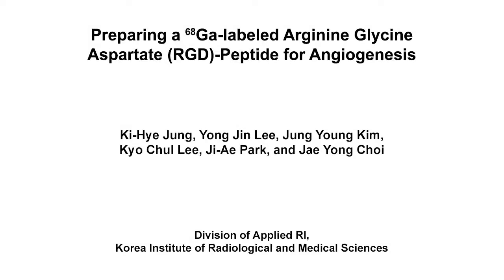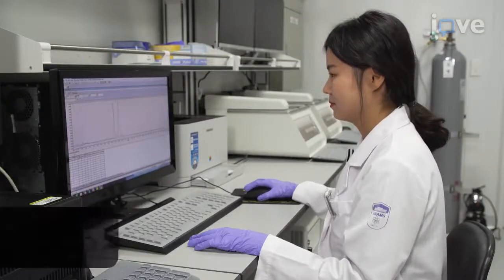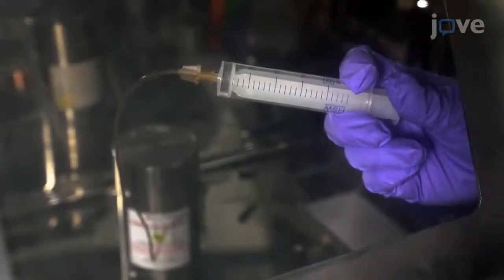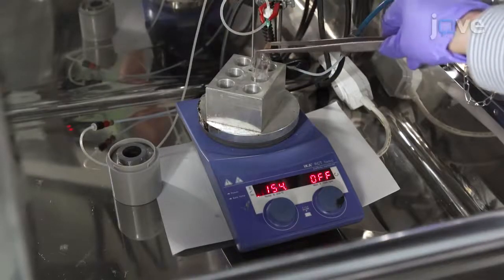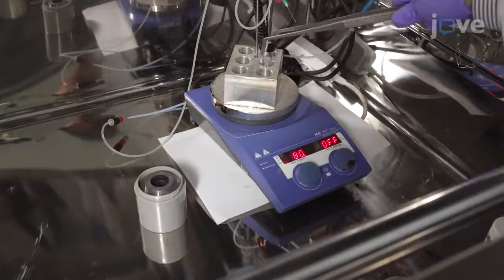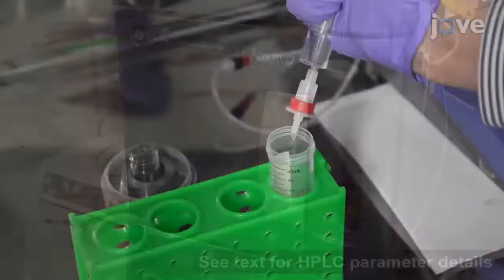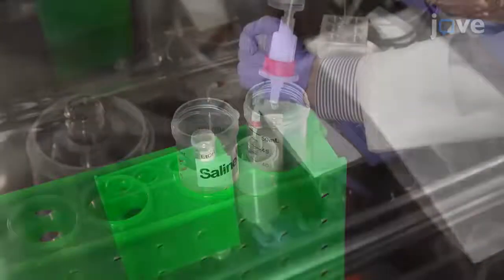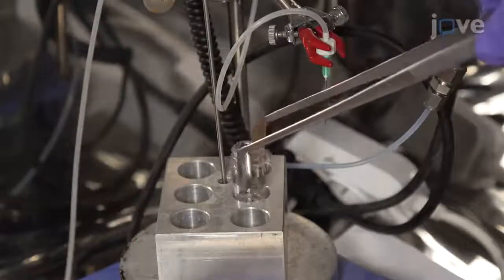68Ga-labeled Arginine Glycine Aspartate (RGD) -peptide Preparation | Protocol Preciew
Preparing a 68Ga-labeled Arginine Glycine Aspartate (RGD)-peptide for Angiogenesis -  a 2 minute Preview of the Experimental Protocol

Ki-Hye Jung, Yong Jin Lee, Jung Young Kim, Kyo Chul Lee, Ji-Ae Park, Jae Yong Choi
Korea Institute of Radiological and Medical Sciences, Division of Applied RI;

The αvβ3 integrin is a type of adhesion protein that is highly expressed on activated endothelial cells undergoing angiogenesis. Thus, evaluating the integrity of the integrin is of great interest in oncology. Here, we introduce a method to prepare 68Ga-labeled radiopeptides and a method to assess its biological effectiveness.